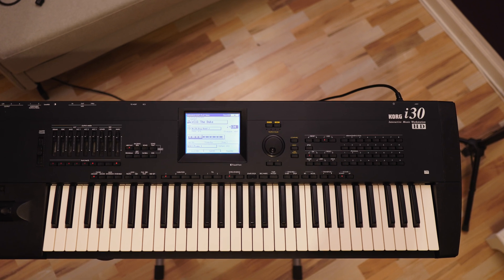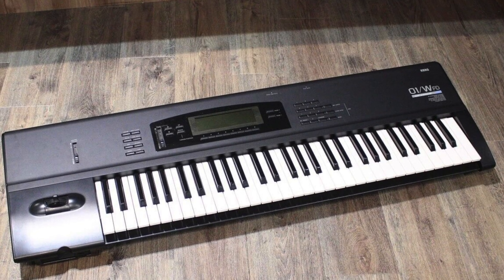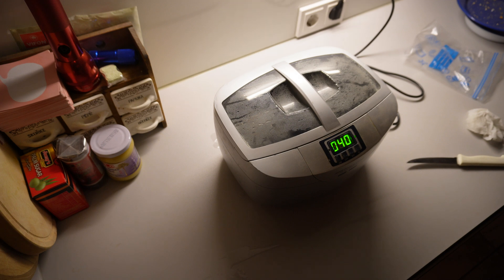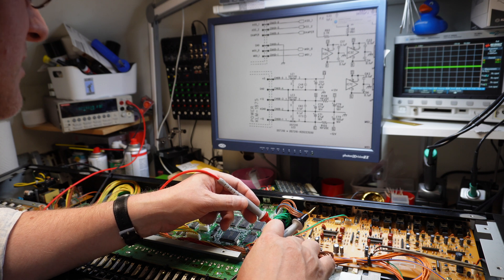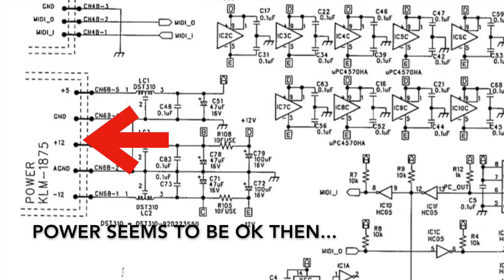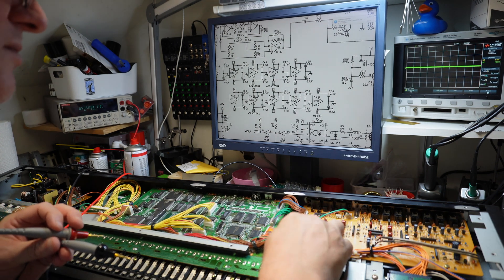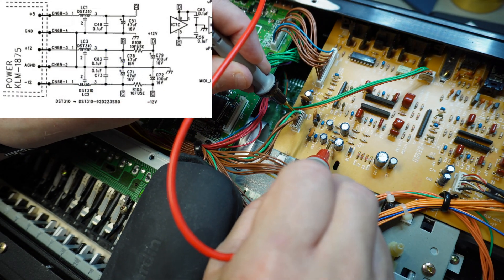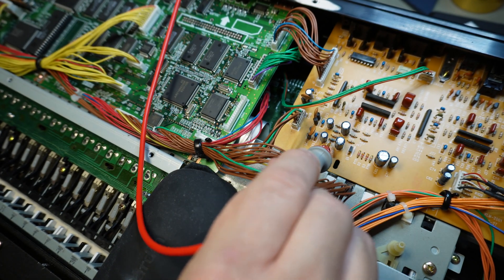‎ReinardSynth #13 Korg i30 „no audio“ Repair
I have a Korg i30 on the bench this time. The user interface works just fine but... no audio?

Finding the culprit was easy and luckily I had the appropriate spare parts (a M5216L OpAmp and two 2SC2878 muting transistors). Got it in full working order again, and has already found a new owner as well.

A note on the 5216 and muting transistors: They are not produced anymore and hard to find which means: expensive to get and probably fakes... I had to salvage them from another board.

Incidental music: demo songs from the i30

Tools used:
- Steinberg UR22mkII + Audio technica 2020 for voiceover,
- Sony ZV-e10 as video camera,
- Manfrotto Magic Arm
- Editing: iMovie (Easy bits) + Davinci Resolve (difficult bits)